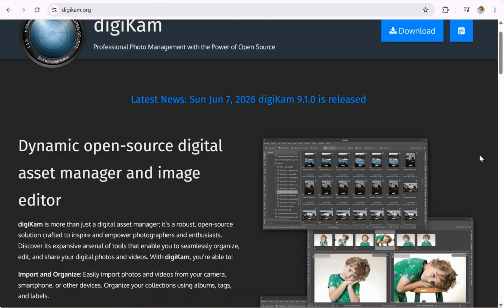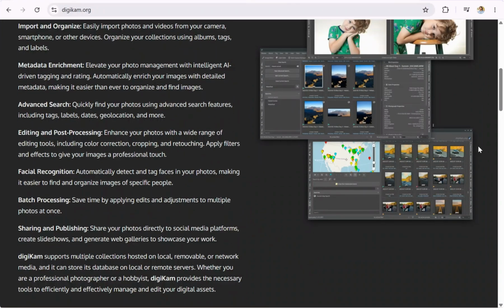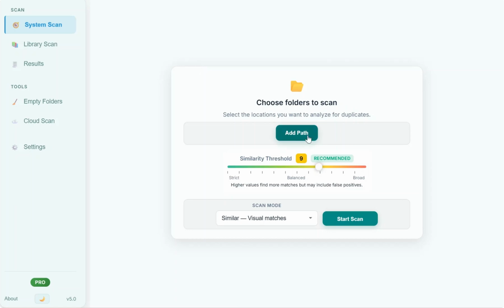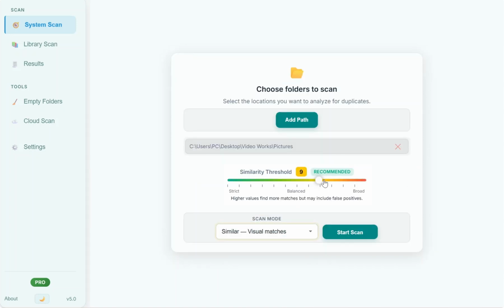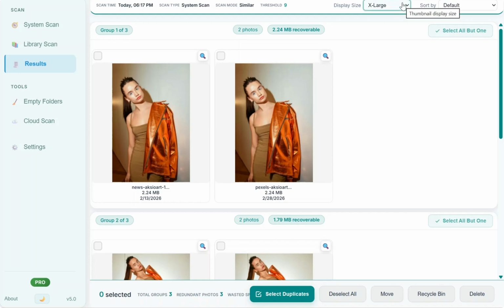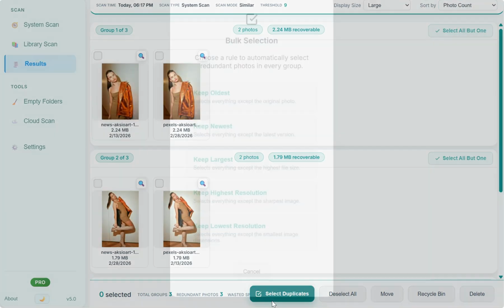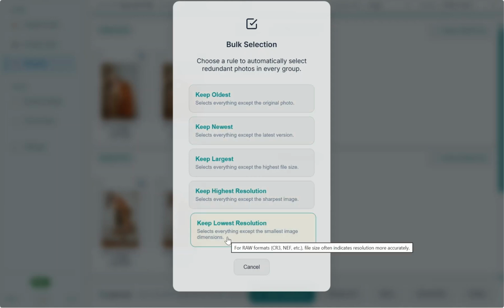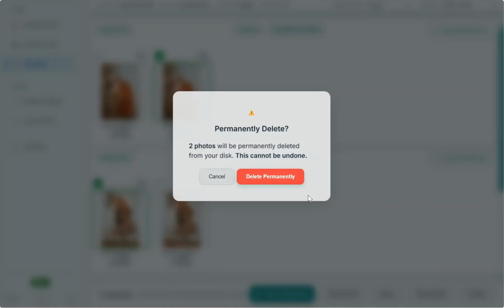How to Remove Duplicate Photos from a digiKam Library | PictureEcho Tutorial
digiKam is one of the most popular photo management tools available today. Beyond everyday users who want a clean way to organize their libraries, digiKam is highly favored by programmers and technical experts because it is entirely open-source and completely free.

If you're looking for a tool to instantly import and organize digital pictures, digiKam is your go-to solution.

Step 1: Organizing Your Collection
The easy-to-use interface makes it convenient to load pictures directly from your computer or connect your camera to transfer images into distinct albums. These albums can be sorted chronologically, by custom collections, or by physical folder layouts. digiKam is famous for its outstanding performance; even with libraries containing over 100,000 images, it handles everything smoothly without crashing or lagging.

Step 2: Powerful Built-In Editing Tools
digiKam comes with an efficient editing workflow. Users can edit JPEGs, process RAW files, and directly publish pictures to social media platforms like Facebook or Flickr. You can also view and edit the extensive metadata of your pictures. An intuitive tagging feature and a comment section allow you to organize and annotate each photo exactly how you want.

What really makes digiKam stand out from its competitors is its Light Table functionality. By dragging a photo onto the light table, digiKam’s intelligent algorithms automatically highlight areas that might need a touch-up. From there, you can open digiKam's built-in Image Editor for essential adjustments like color correction, noise reduction, and red-eye correction. There is even a batch queue manager for processing multiple images at once, supported by fantastic documentation that is highly welcoming to beginners.

The Clutter Problem—and How to Solve It
While exploring digiKam's vast features and editing suites, it is easy to accidentally generate multiple edited copies and duplicate files. Over time, these duplicate files create a mess and waste valuable storage space on your device.

To keep your local file system perfectly organized, you can use Picture Echo.

Picture Echo is a smart utility that automatically scans your hard drive to hunt down unnecessary duplicates. Because it is a licensed desktop tool, it performs all operations locally on your computer. With no data transferred to the web or a cloud service, you can rest assured that your privacy is completely secure.

Using Picture Echo is a simple three-step process:

Add Your Directories: Add the target folders or drive paths you wish to scan.

Choose Your Scan Mode: Select either Exact or Similar scan mode. If you choose Exact, no further adjustments are needed. If you choose Similar, simply set your similarity threshold. I recommend keeping it at Level 9 and starting the scan.

Review and Clean: Picture Echo groups all duplicates together for easy review. You can adjust the preview size from small to extra-large and sort the results by file size, recoverable space, or photo count.

To speed things up, use the Bulk Selection tool to instantly keep the oldest, newest, largest, highest-resolution, or lowest-resolution file in each group—or simply select them manually.

Once you've made your decision, you can move the duplicates to a separate folder, send them to the Recycle Bin, or delete them permanently. Thanks to Picture Echo, you can safely locate and remove thousands of duplicates in just three simple steps. Doesn't that sound great?